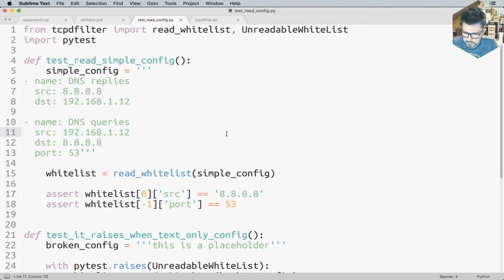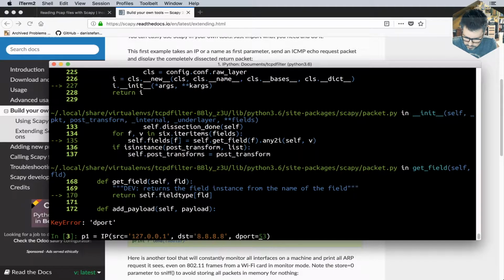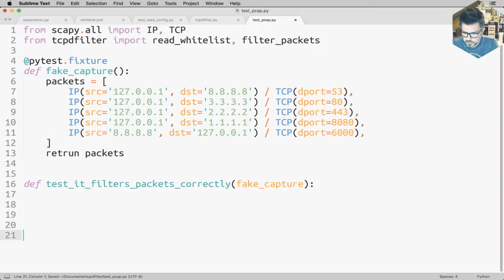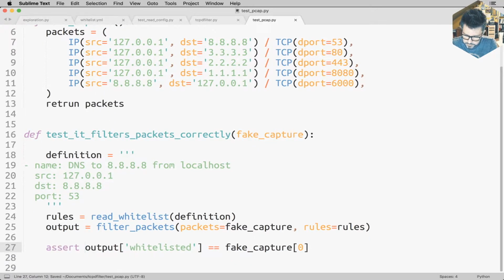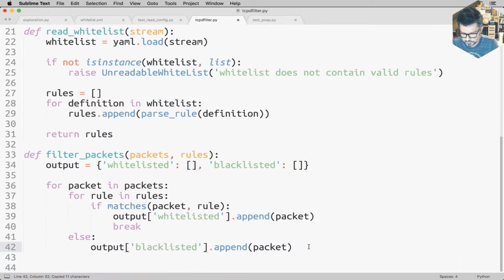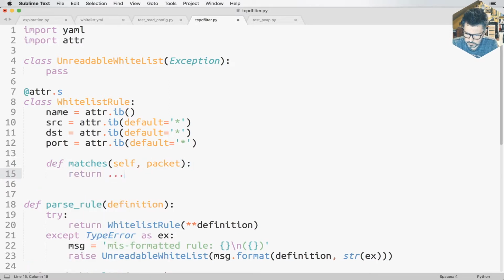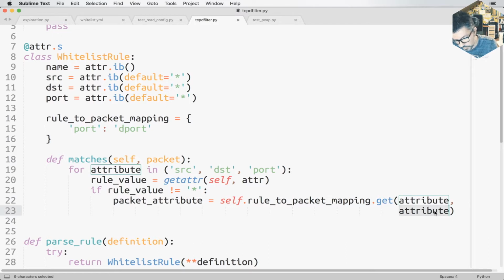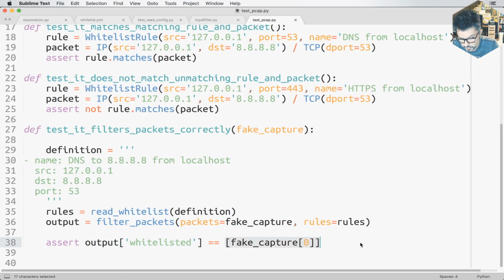Live coding: parsing a pcap file and filtering using a whitelist (part 3)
EP3 (part 3): parsing tcpdump output using scapy and filtering them using a whitelist

This video is longer than the previous episodes, but I could not find a proper time to split it. It might then be more challenging to watch, but this is the implementation of the main logic of the tool, so stay focused and it will pay off ;-)

This is significantly more technical than "project euler" videos